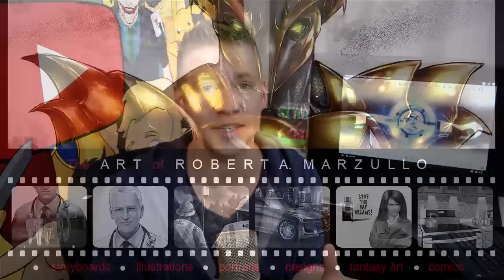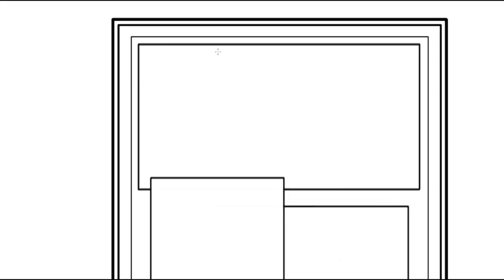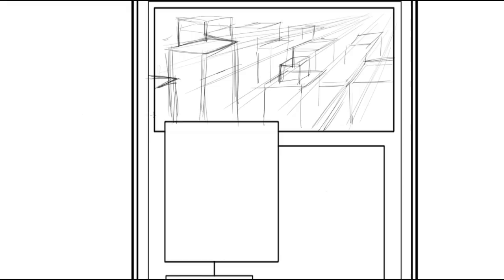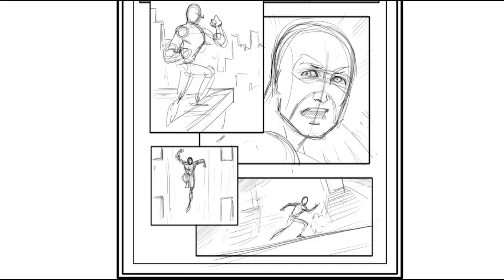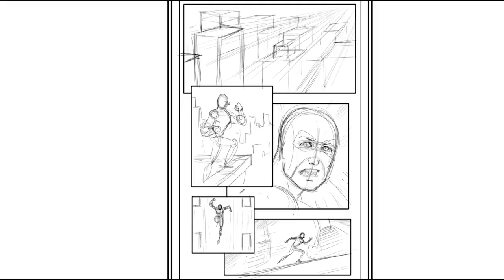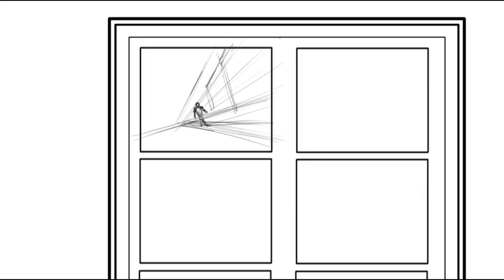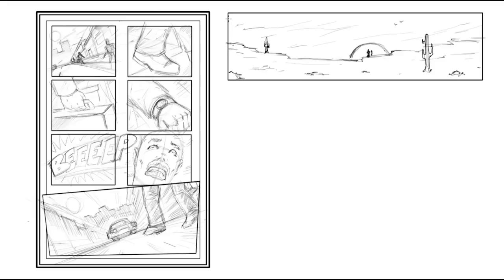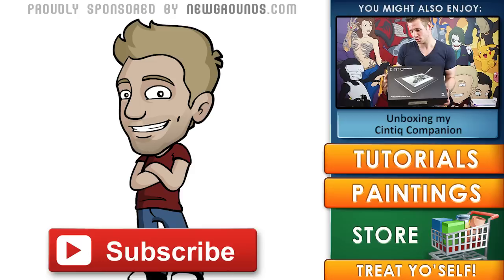How to Compose Comic Book Pages, with Impact!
JAZZA'S OFFICIAL SOCIALS! - Follow/Sub ↴